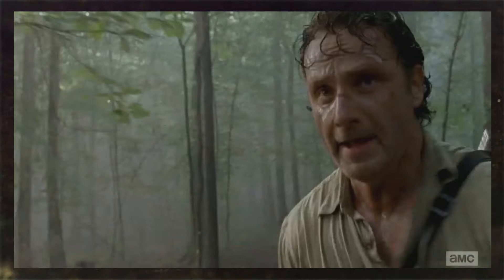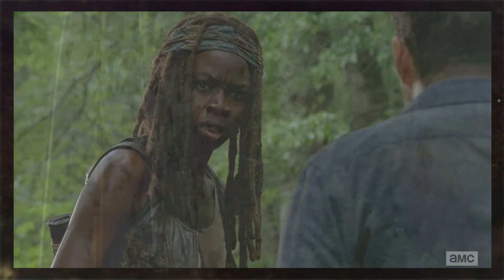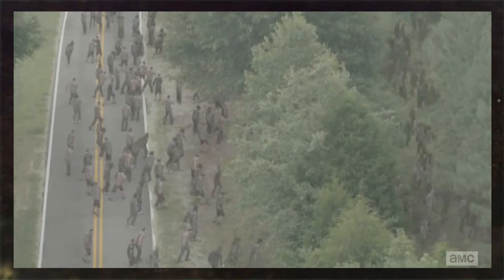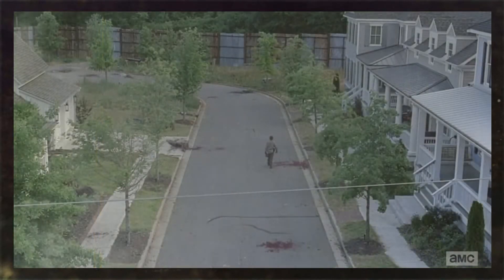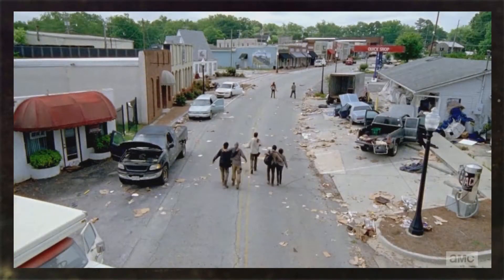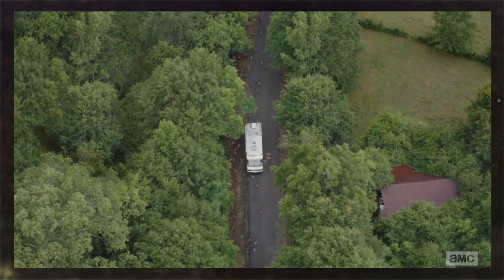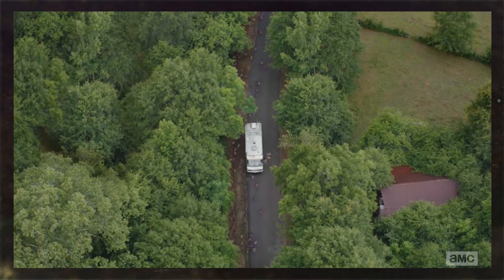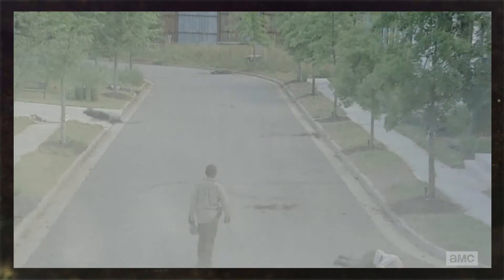The Walking Dead Season 6 - Episode 3: "Thank You" - Review And Thoughts!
► All Photo/Video Credit Is From AMC

Hello and welcome back to this weeks episode of TWD Episode Reviews! Here we will be discussing every episode of The Walking Dead every Monday after the show goes live on Sunday.